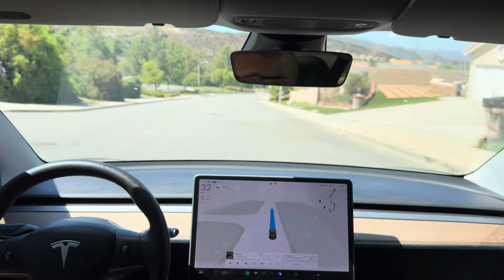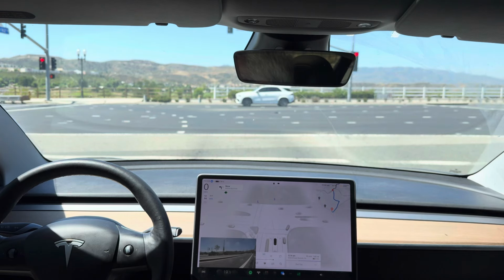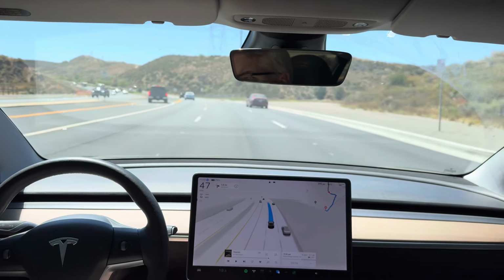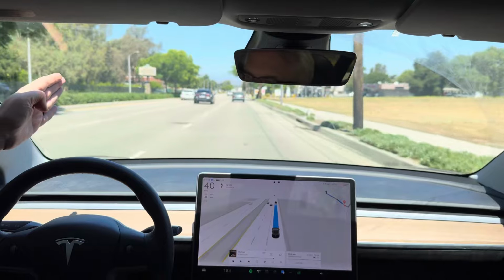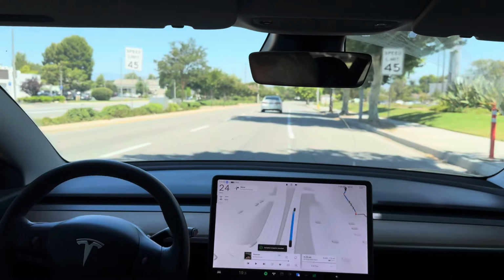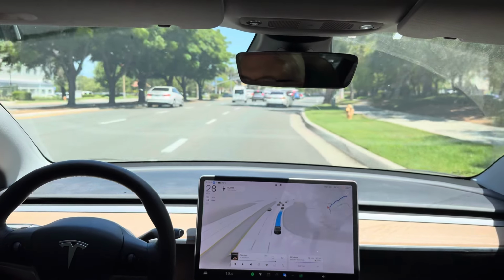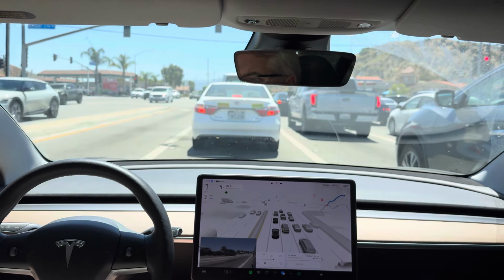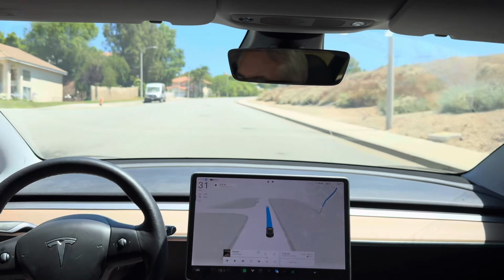Model 3 - FSD Supervised 12.4.2 - Santa Clarita Test Loop - 2024.15.10 - 1 July 2024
This drive was doing well until we had a rapid succession of issues.

First issue was the car missed its navigation route due to not moving over soon enough.

After it missed its route it recalculated but missed that turn and stopped in the travel lane, thankfully with no one behind us while it recalculated again.

After we rerouted and got back on our path the car had trouble deciding which left turn lane to pick and I had to make a safety intervention as the car was on a collision course with the vehicle in front of me waiting to turn left.

Finally the next right turn it ran the red light it had lots of time to stop at.

So overall things went smoothly until they didn't. Shows how far things have come but still a ways to go.